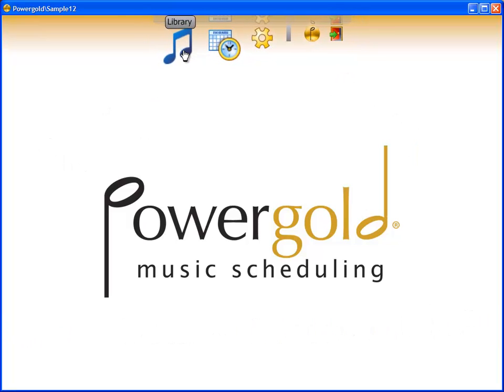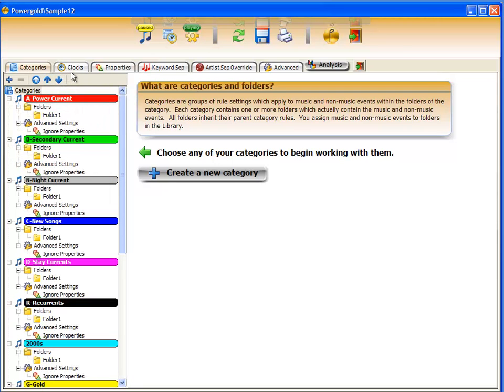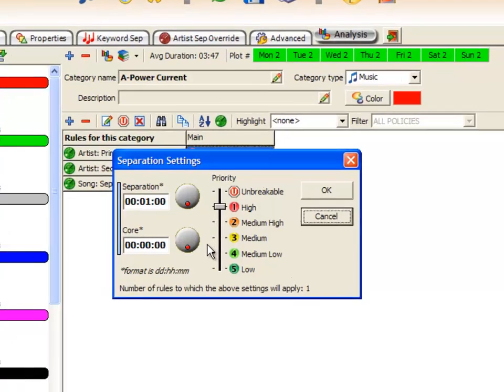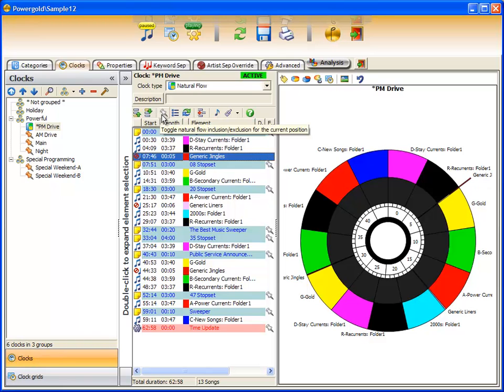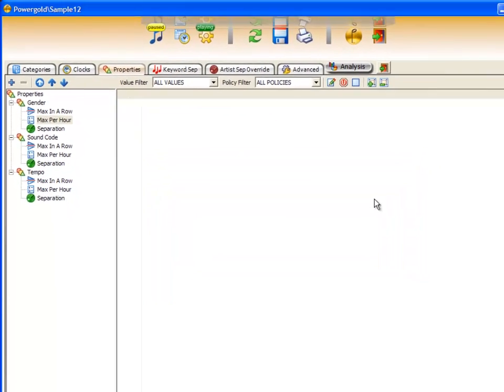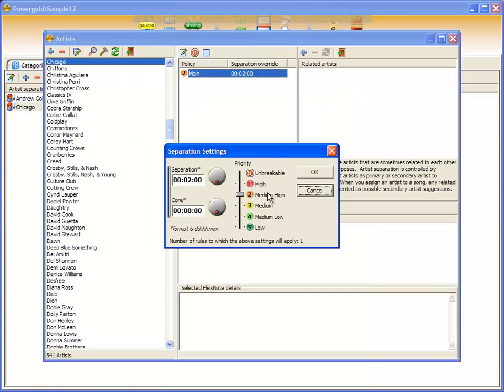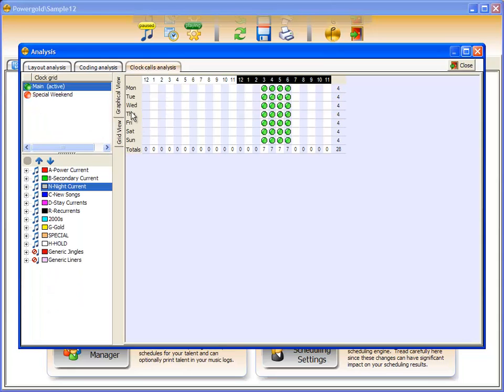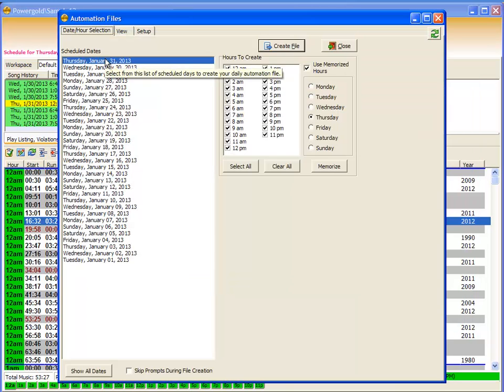Introducing Powergold 12 Music Scheduling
With sleek, new user interfaces and powerful, advanced programming tools, Powergold 12 is now the fastest and smartest music scheduling software in the industry.

Plus, it’s part of the new Powergold Collective Suite™ which offers real-time collaboration and protection between multiple users and stations.